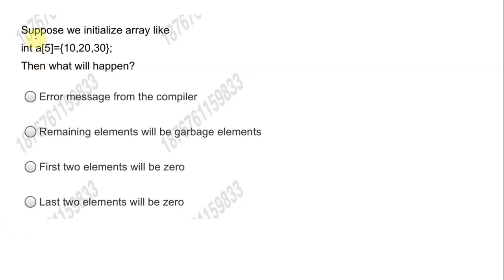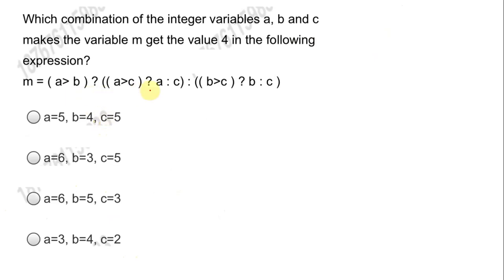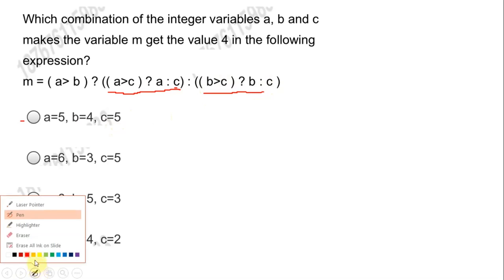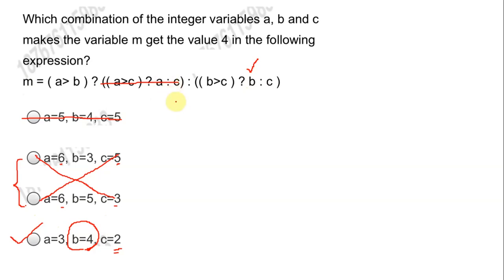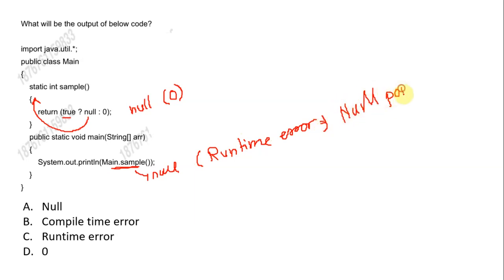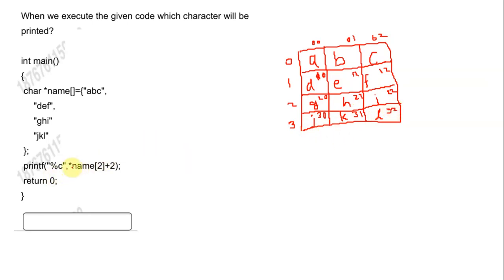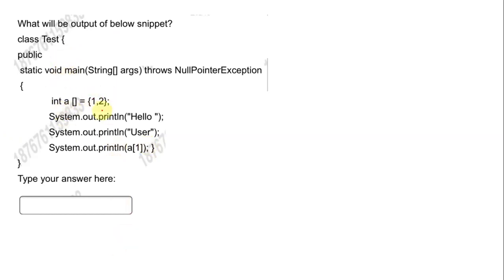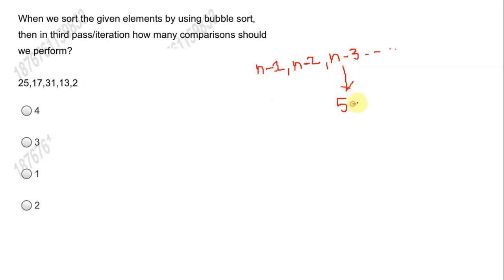Programming MCQ and Coding Solutions for TCS NQT 2021 Official Sample Test ! Prepare for TCS NQT !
Our Preparation Packs Also include TCS Digital Training